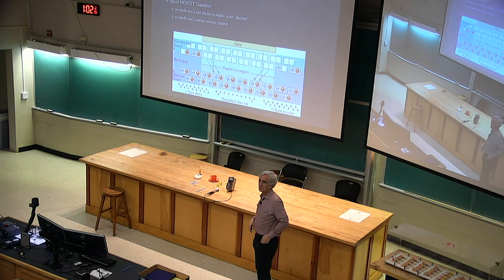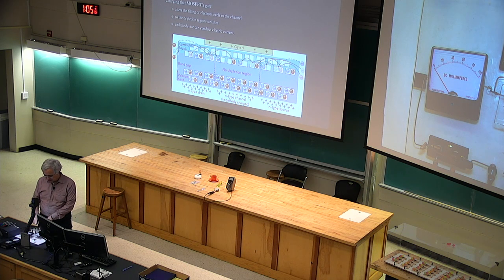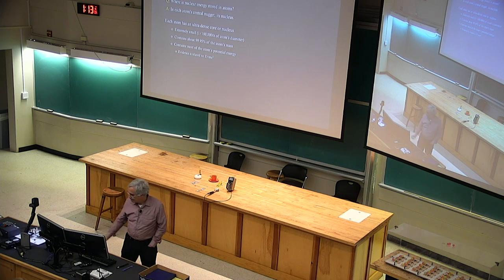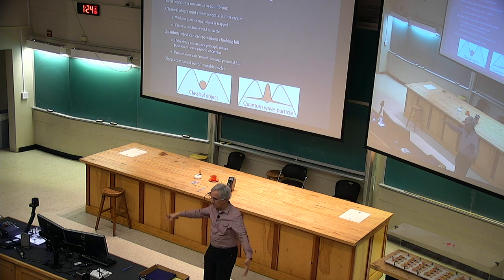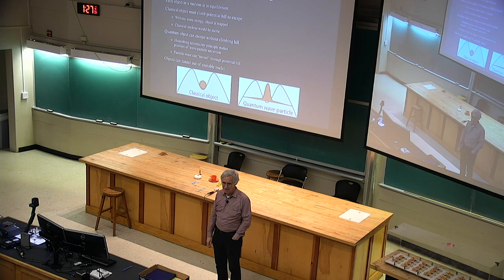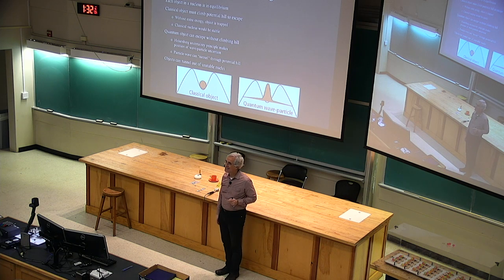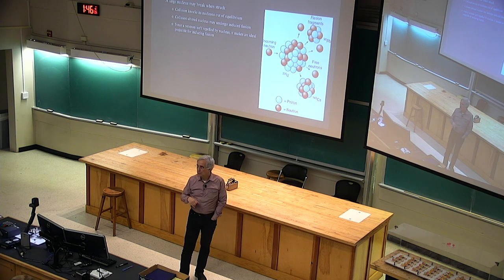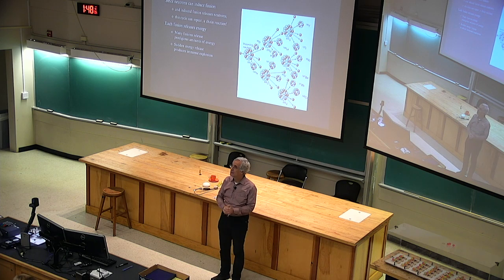Lecture for Friday, April 24, 2020